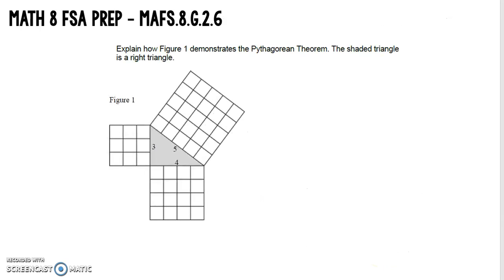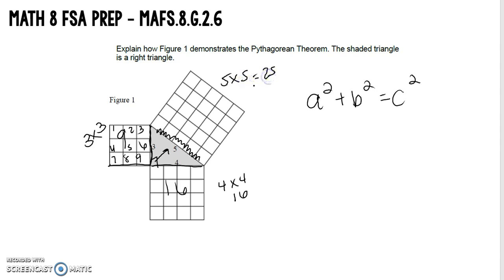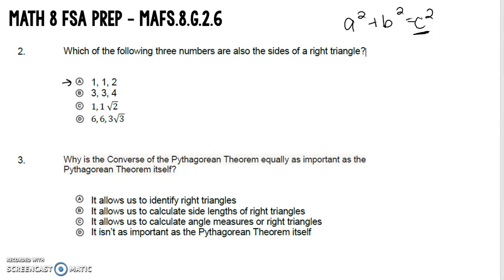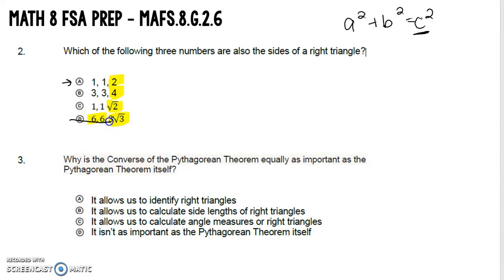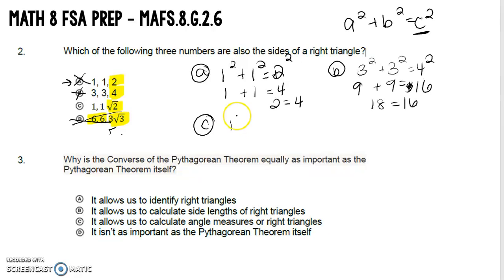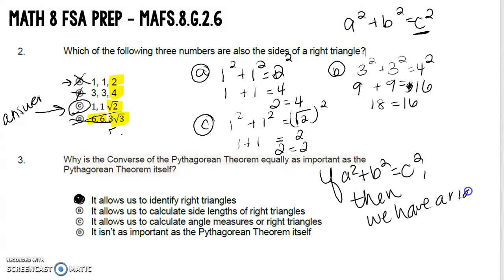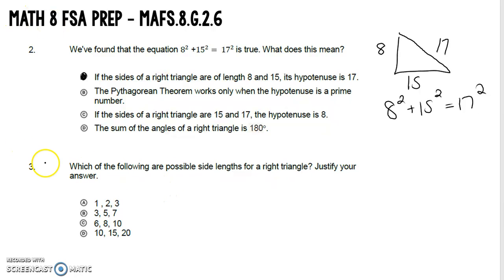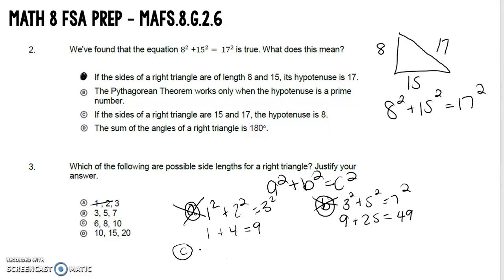MAFS 8 G 2 6